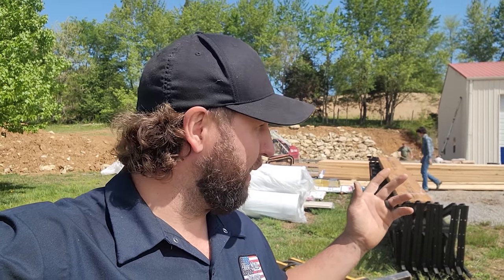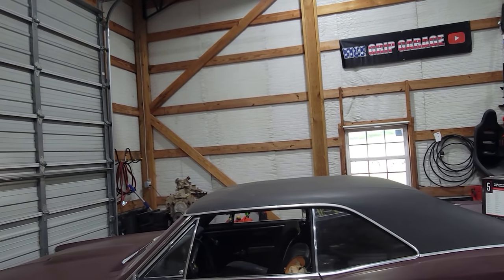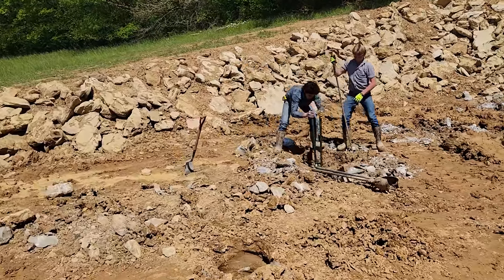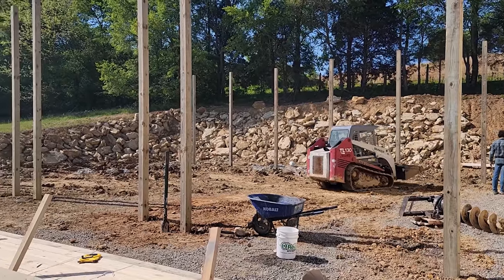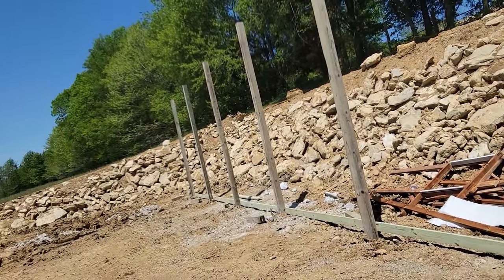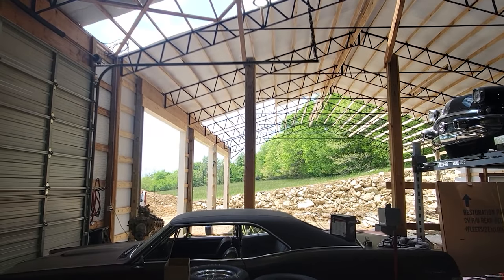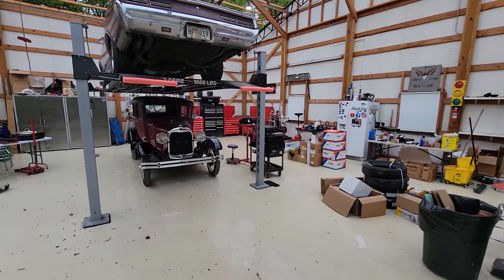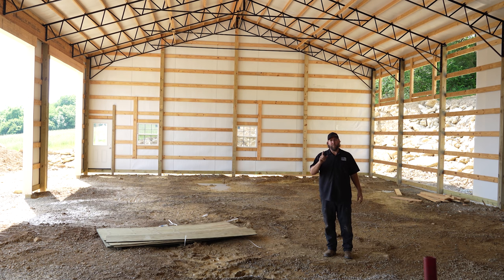Budget Shop Build - EP2 - Framing & Tin!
This project is moving quick, so get in er and snag your eyes on it!